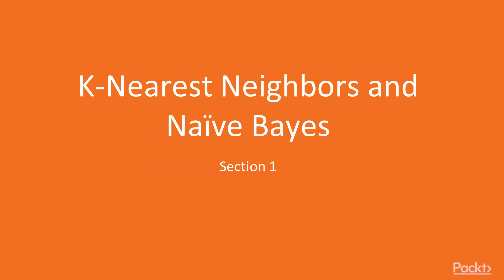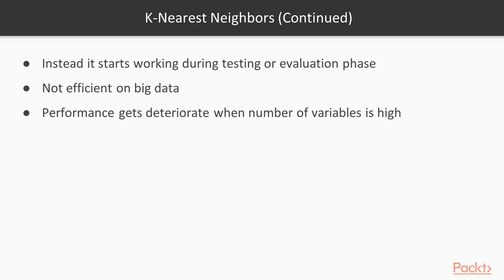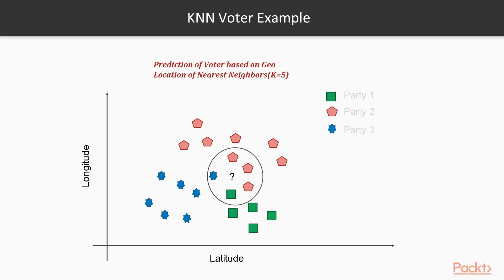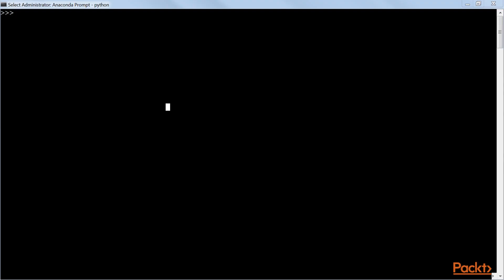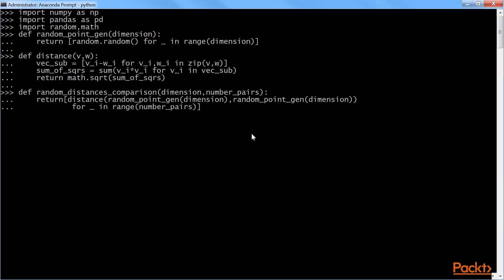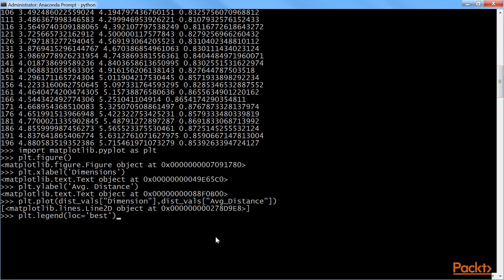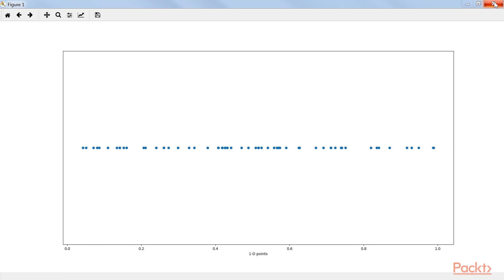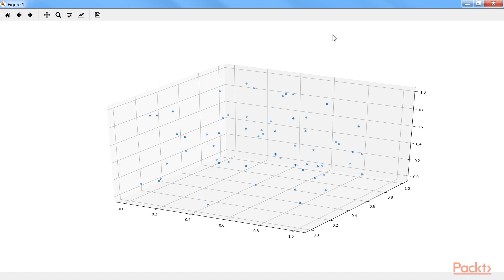Extending Machine Learning Algorithms – K-Nearest Neighbours | packtpub.com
K-nearest neighbors is a non-parametric machine learning model in which the model memorizes the training observation for classifying the unseen test data. In this video, we will see KNN voters example. KNN completely depends on distance. Hence, it is important to understand the curse of dimensionality.
• Study the KNN voter example
• Execute the curse of dimensionality